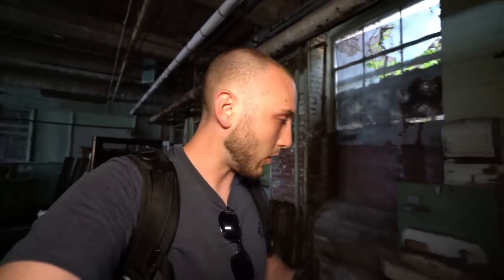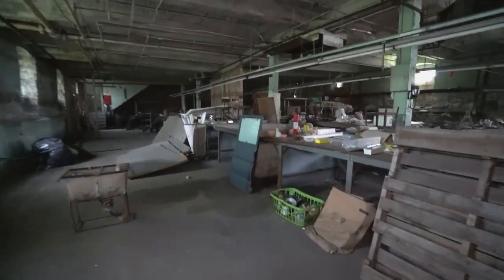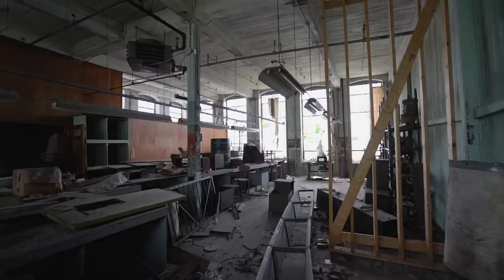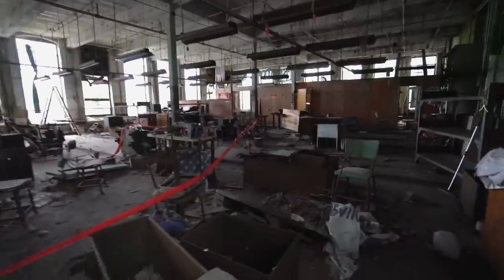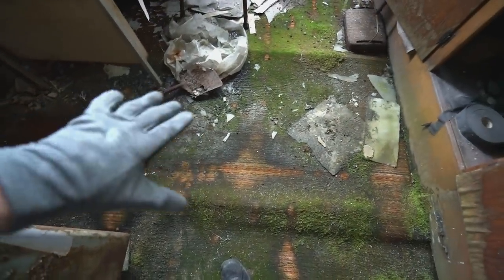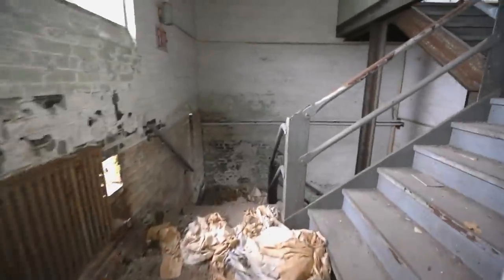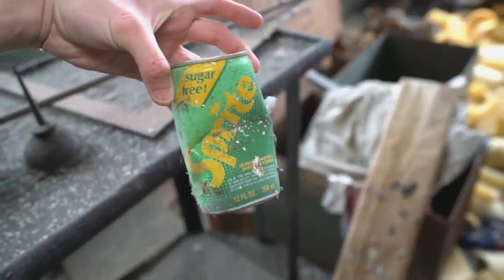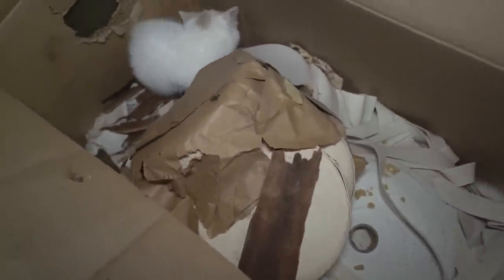Abandoned Clothing Factory with everything left behind (closed 1980)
This clothing company ran for many decades throughout the twentieth century, until it inevitably closed in the late 1980s. Leaving behind typewriters, hundreds of cloths, machinery and much more. The colors and decay mixed together is a very eye pleasing display, today we uncover what is behind these old walls and document what remains for history's sake. I love you guys.  thank you for supporting!